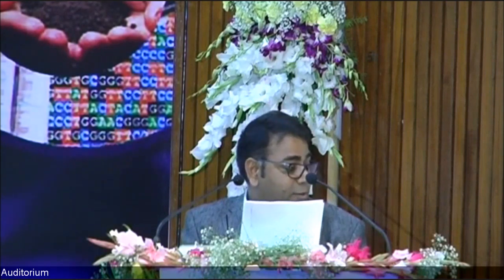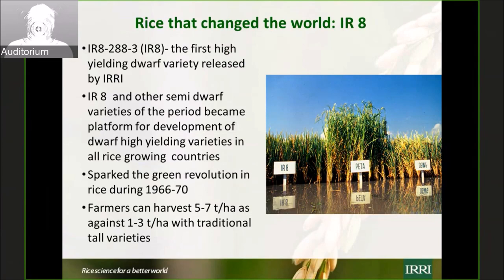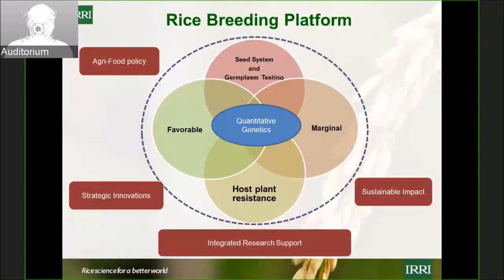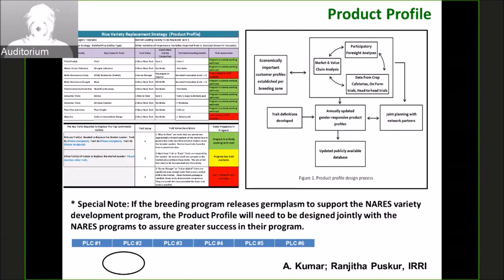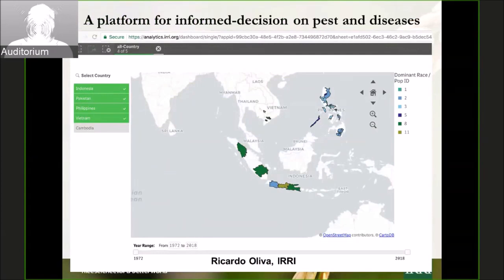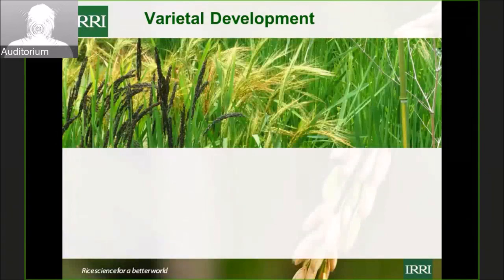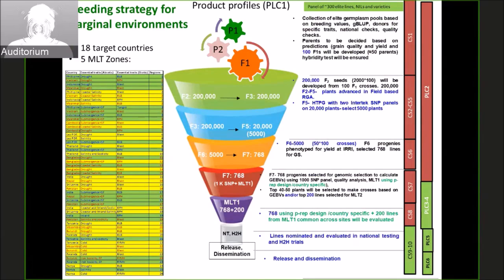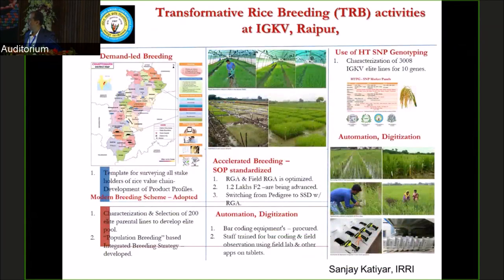Dr Arvind Kumar delivering keynote lecture at ICRISAT's CEGSB Symposium_2018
Dr Arvind Kumar, designated Director, IRRI South Asia Research Centre delivering keynote lecture on "Precision breeding to accelerate genetic gains in crop improvement" during Symposium on Advanced Genomics & Breeding Technologies for Accelerating Genetic Gains on December  20,  2018.